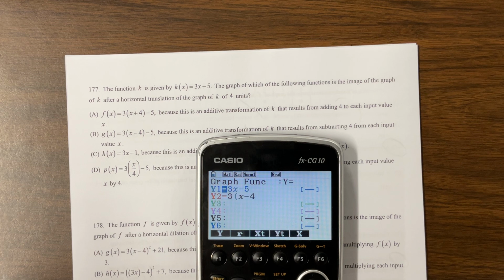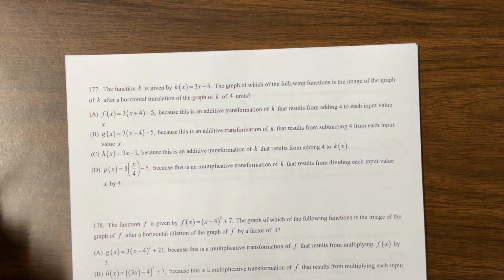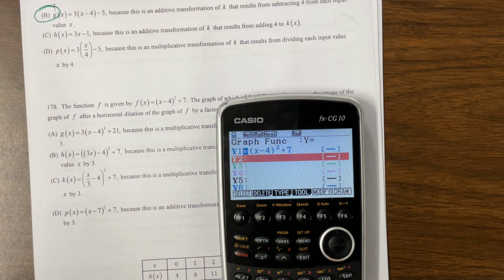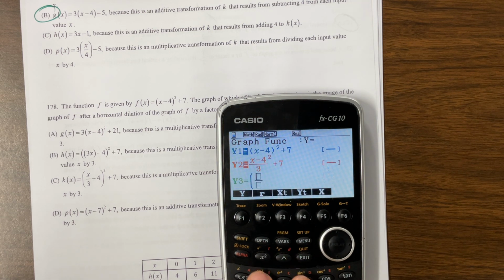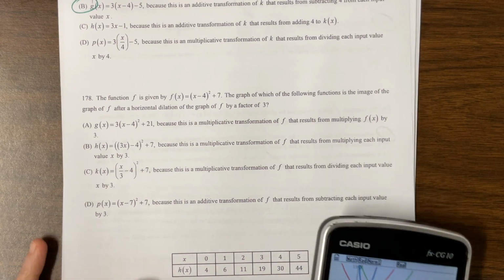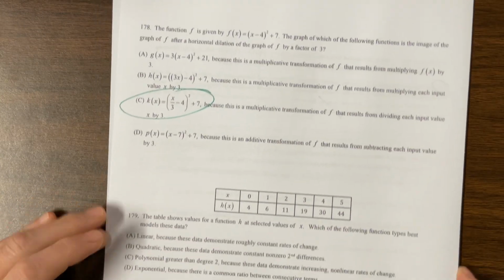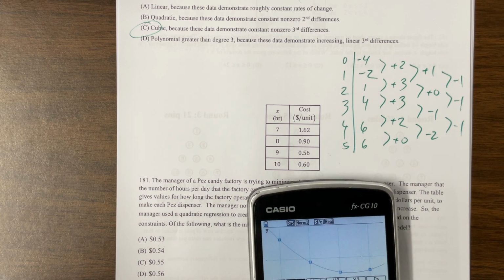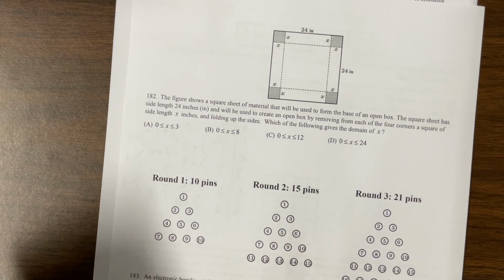AP PreCal MCQ Review Unit 1, video 10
Ms. Kosh works select problems from Mr. Passwater's multiple choice questions.

Please see this playlist to find all the videos Ms. Kosh has made (and is making) for the AP Exam review.

Good luck! Work hard!